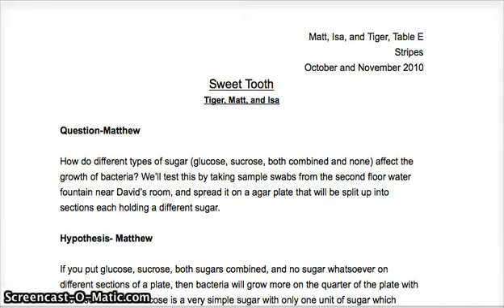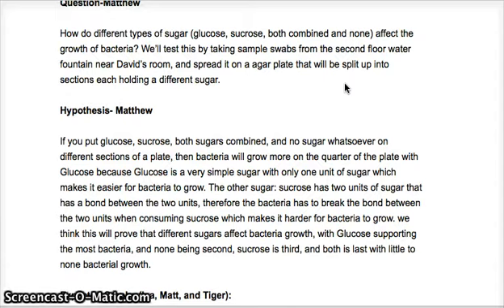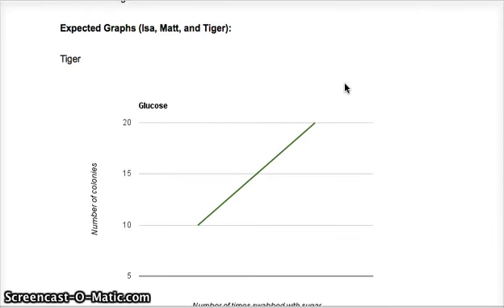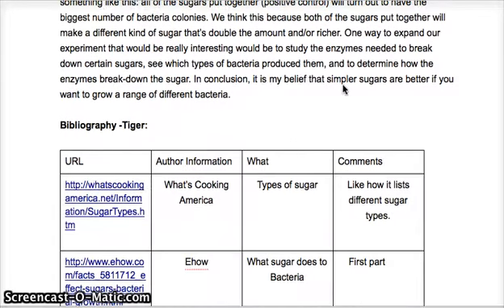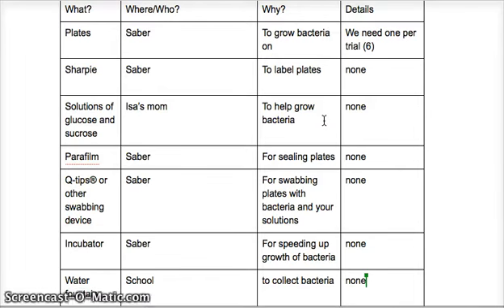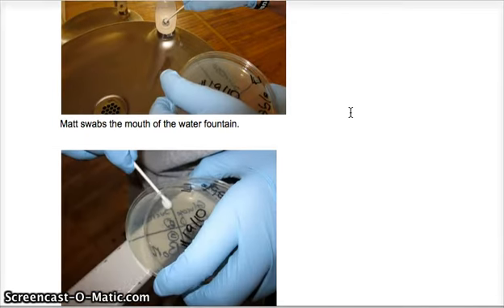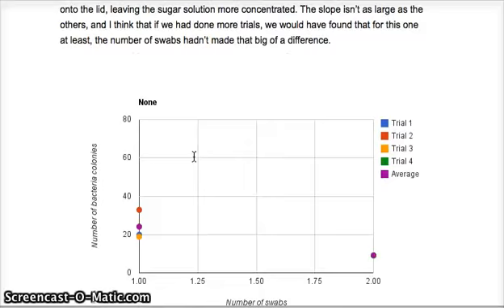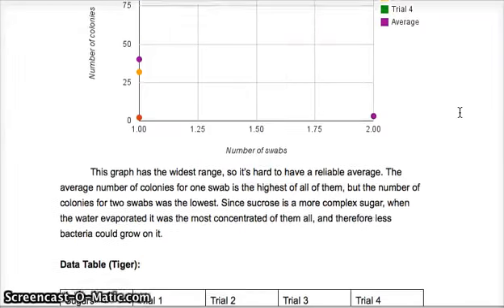Glucose or Sucrose vs bacteria - Middle School Science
Table E
Stripes
Bacteria Experiment 2010

Isa, Matt, Tiger